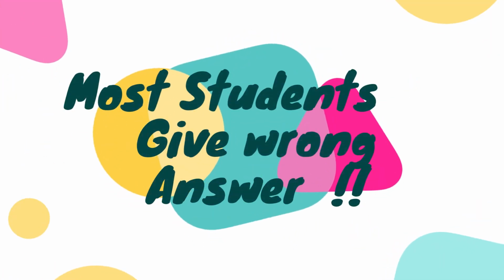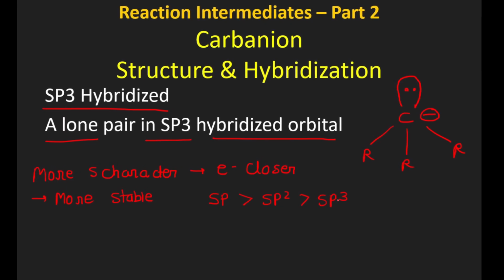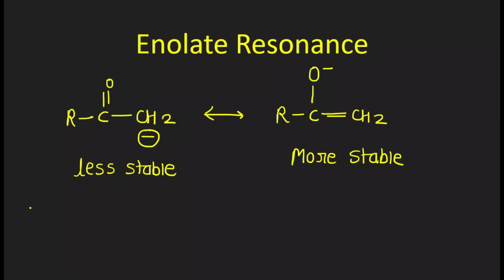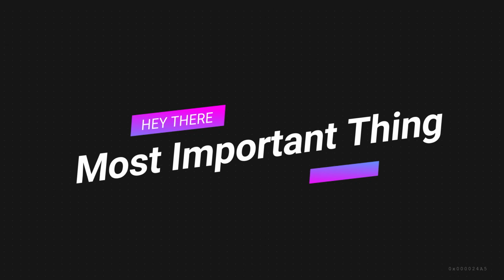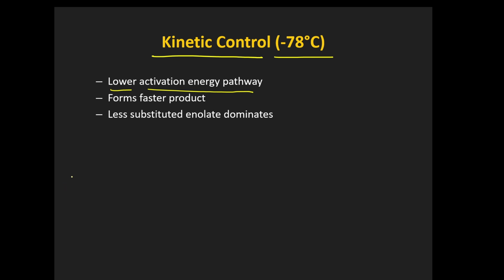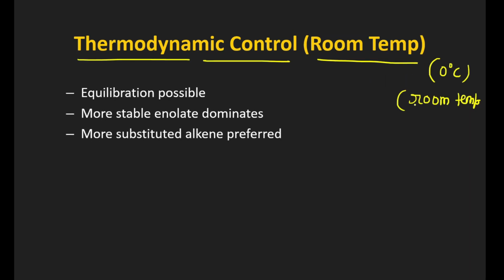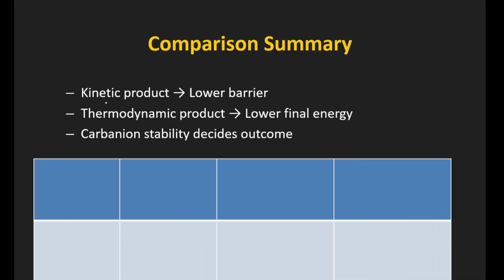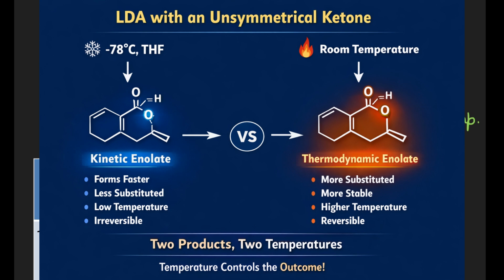Why LDA Give Different Products at Different Temperatures? 🔥 | Kinetic vs Thermodynamic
In this advanced Reaction Intermediates lecture, we explore one of the most important CSIR NET concepts:

Why does LDA give two different products at two different temperatures?

This lecture explains:

• Nature of LDA
• Enolate formation
• Kinetic control (-78°C)
• Thermodynamic control (room temperature)
• Energy diagram analysis
• Carbanion stability logic
• CSIR NET tricky conceptual questions

Temperature decides whether reaction follows speed or stability.

This topic is extremely important for CSIR NET, GATE, MSc Entrance, and advanced organic chemistry exams.

For complete course in English visit our app- Priyanka jain Chemistry
Course for Physical Chemistry for csirnet and Gate ( In English)-